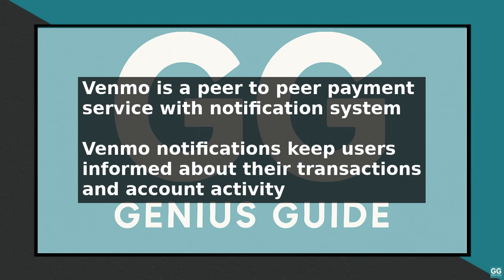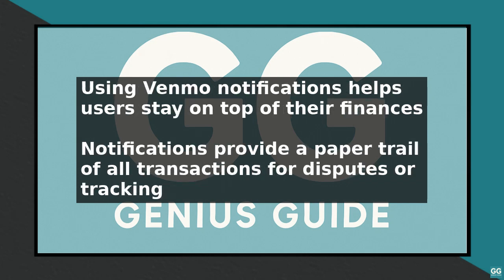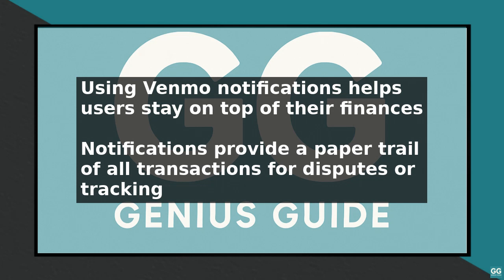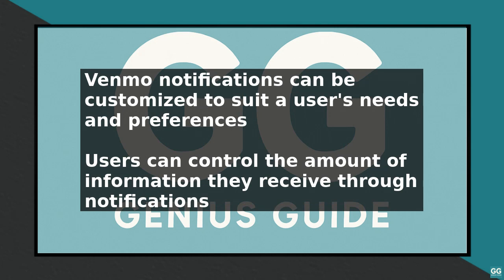Why Use Venmo Notifications (2025)